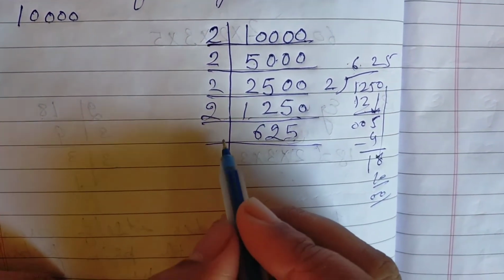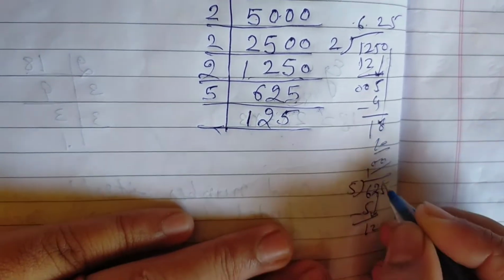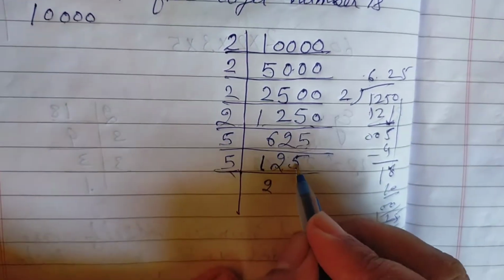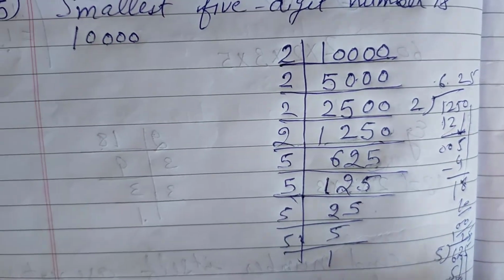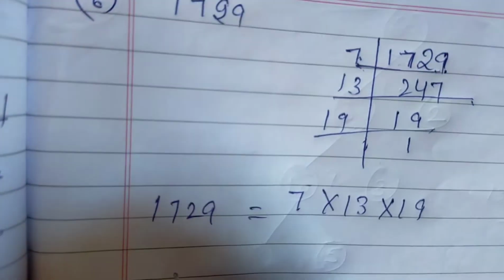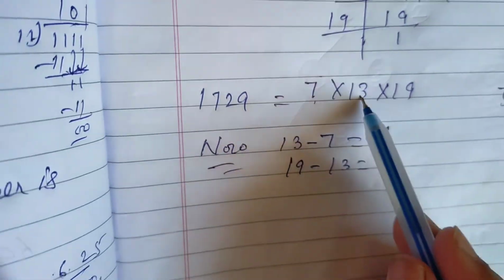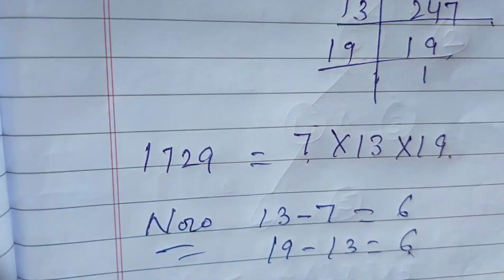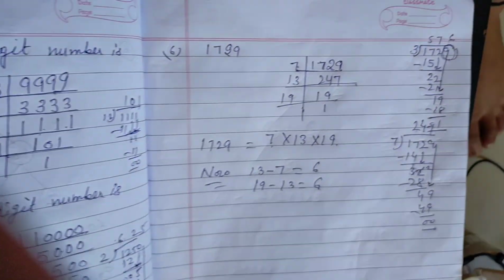Ex 3.5 part 2